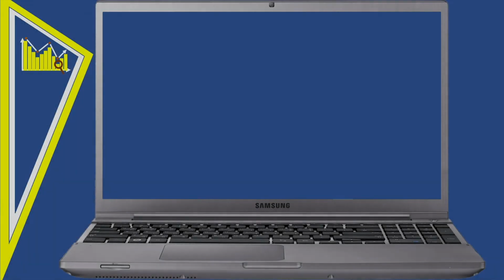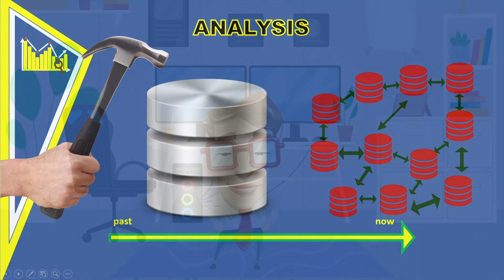Analysis VS Analytics | Are They Similar or Not?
What is the main difference between analysis and analytics?
Are they similar?
Can we use them interchangeably?
and lots of other questions that must be answered because as a data scientist you should know what these two really mean in order to make your job finding process more straightforward. because at that time you exactly know what you should be looking for. because of all these reasons, I made this video that makes the differences between these two terms clear and it also makes you able to distinguish between them easily.